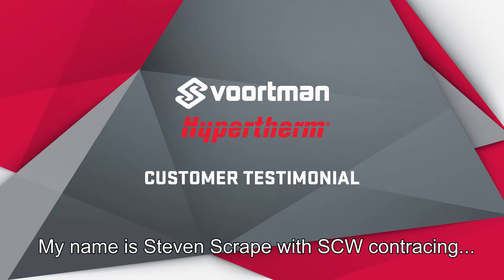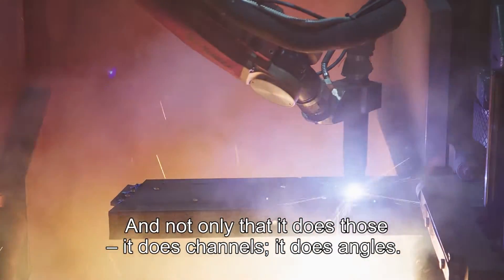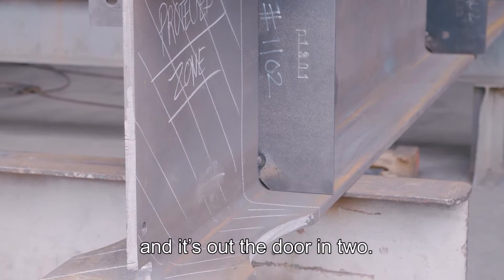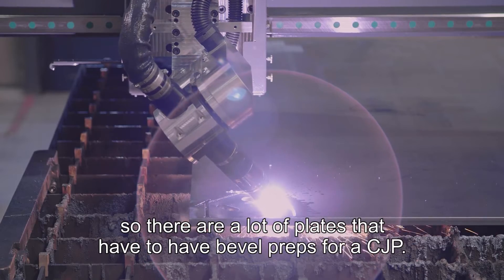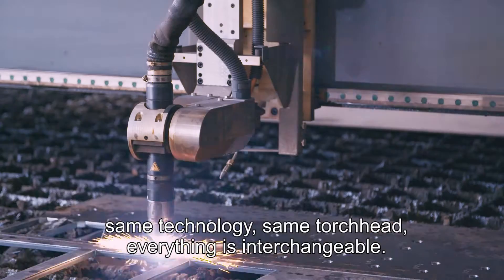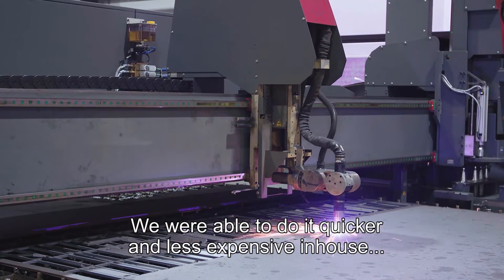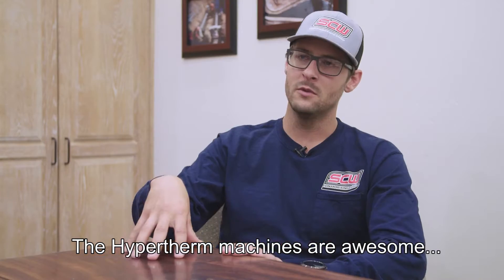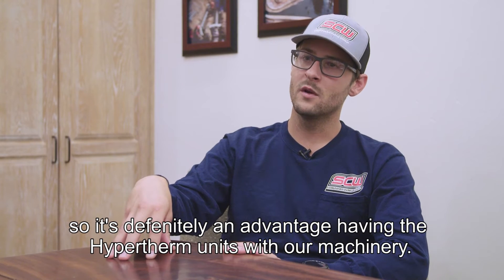Voortman Customer Testimonial | SCW Contracting about Hypertherm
SCW Contracting from California-USA, wanted to be less dependent on supplier delivery times. They invested in the perfect pair; two Voortman machines that work seamlessly together and complement each other perfectly - a V310 plate processing machine and a V808 robotic plasma cutting machine, both equipped with the same Hypertherm XPR300 plasma source. Their combination resulted in increased capacity and quality, shorter lead times and enabled them to take on additional and more challenging jobs! Get in touch with one of our experts to find out how we can help you!